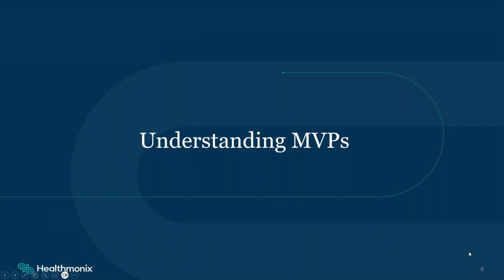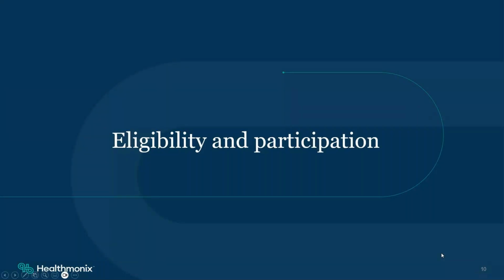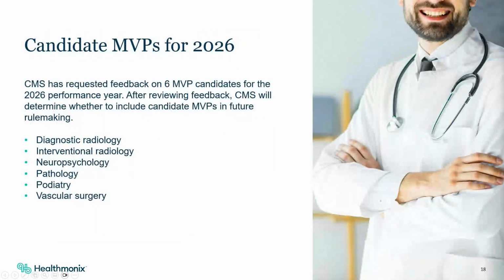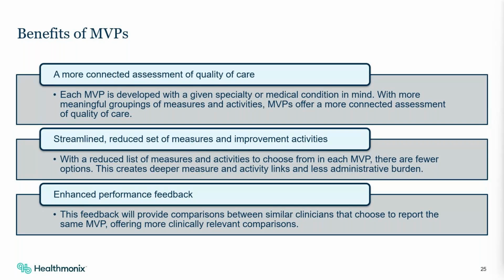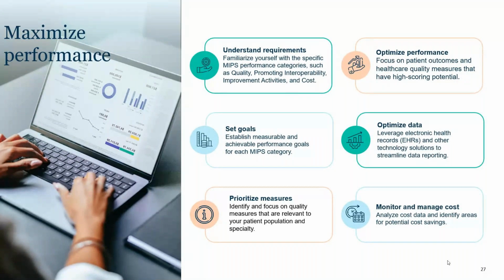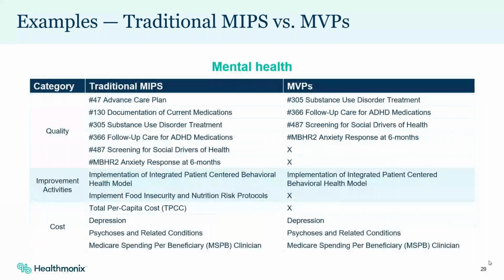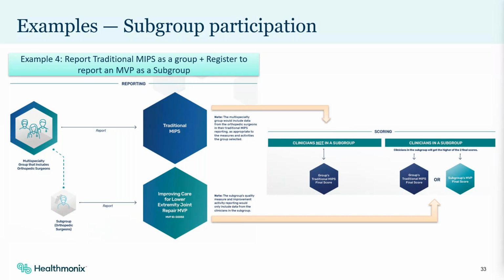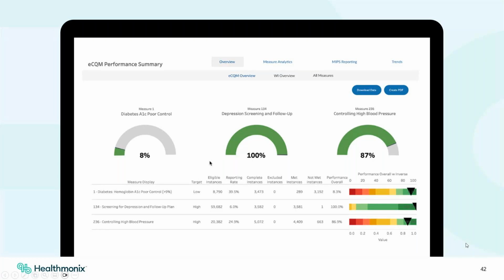Understanding MIPS Updates, MVPs, and score optimization